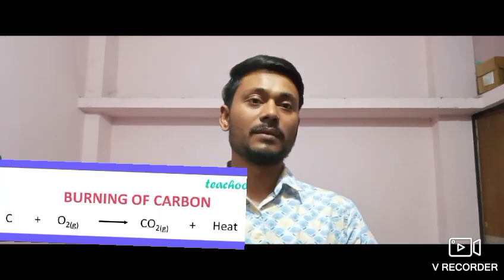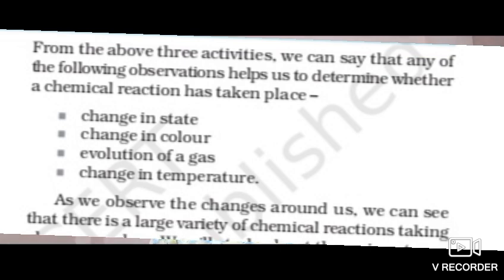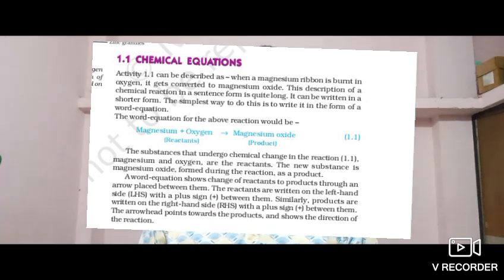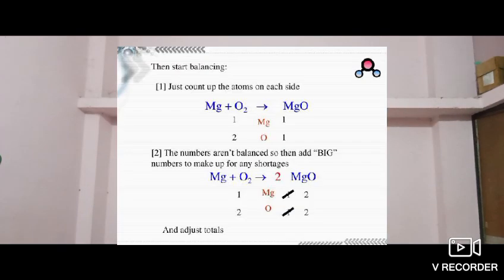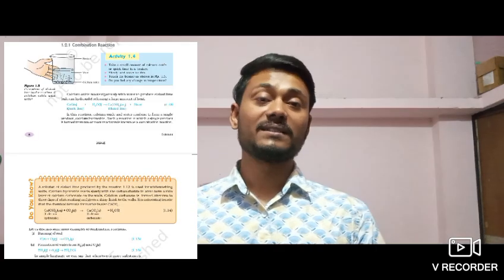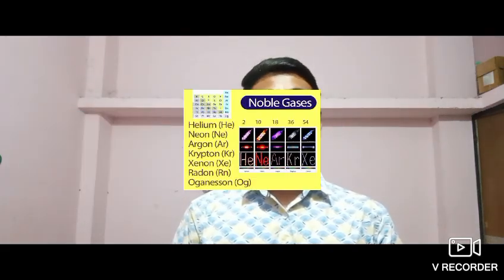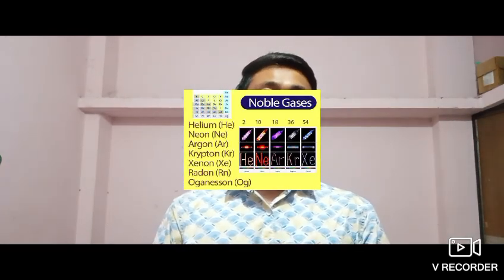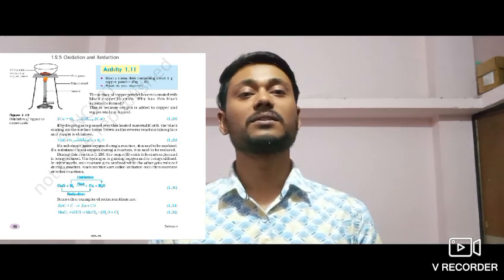Chemical Reaction and Equation|class 10|chemistry| 2025-26 @sciencerabyhimanshusir